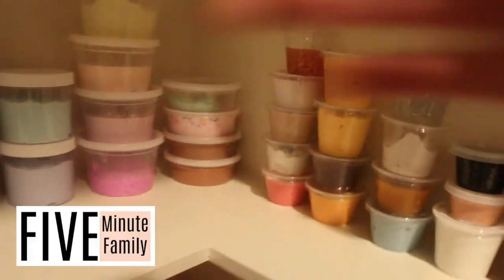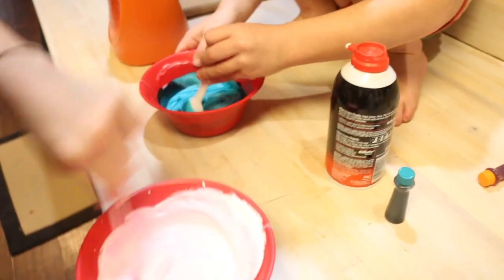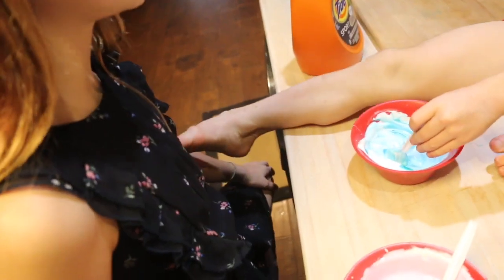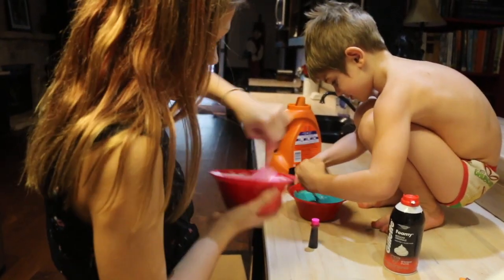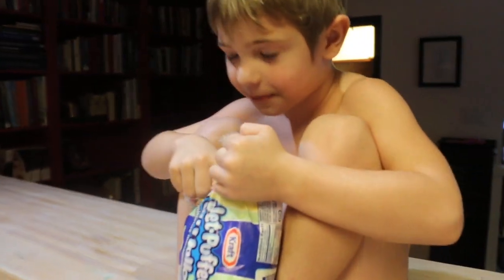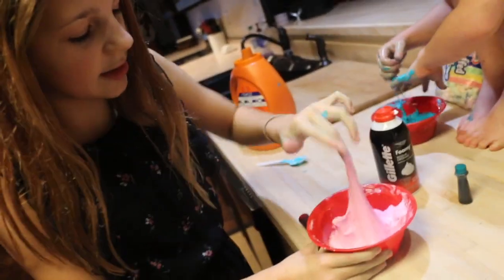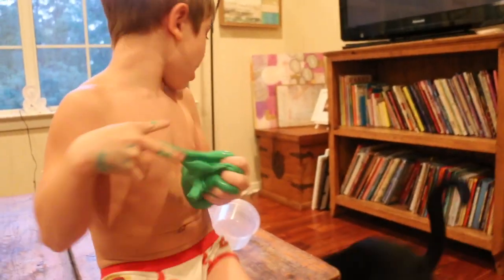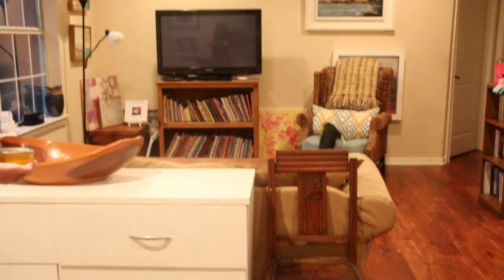Making Fluffy Slime with Annie, Five Minute Family 9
Mark Adam was making Fluffy slime with his big sister Annie. Check out Five minute family 8, which is Part 1, where he goes shopping at Target for slime supplies. Annie makes pink fluffy slime and Mark Adam makes blue fluffy slime. Mark Adam wants to make his own collection of slimes to match Annie's collection. Even though Annie recently mixed all her slimes, she has more now, some are bought and some she made and some people sent to her to review.

ANNIE'S WORLD:
Annie is 11 years old. Homeschooled, 6th grade. Lives in Texas. Loves her cat Milo, YouTube, filming, DIYs, room decorating, shopping, her family, church family & friends.

Annie, host of Annie Rose channel posted her bi-weekly vlogs from Sept, 2015 to July, 2017 (age 9-age 11). Starting July, 2017 Annie began live streams on this channel, announcements or extra vlogs and her regular vlogs videos moved to Annie Rose channel on Fridays, 2pm EST.
Monitored by Annie's parents.

We will try to answer your questions and comments below!